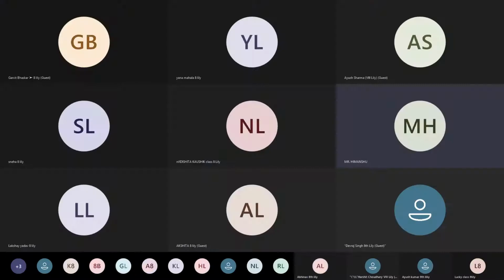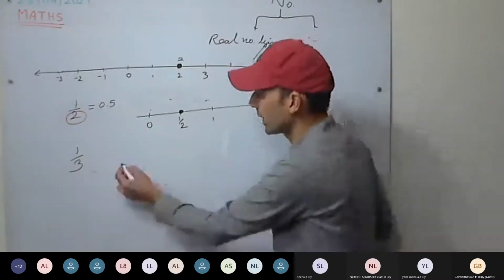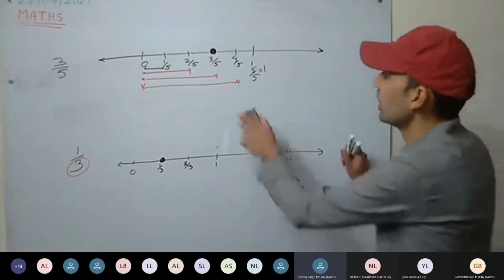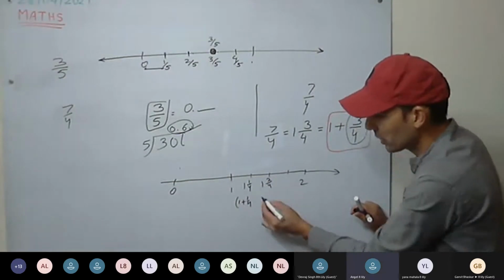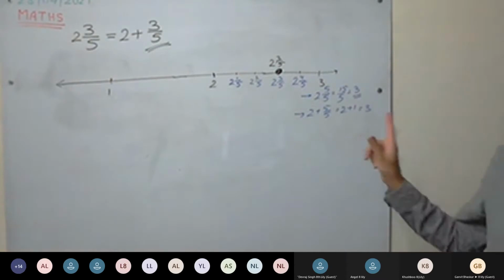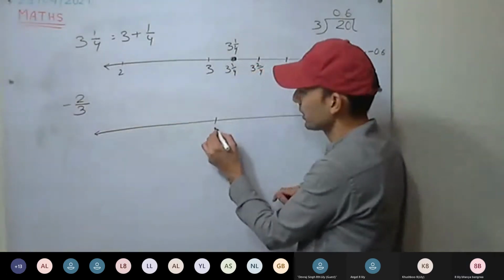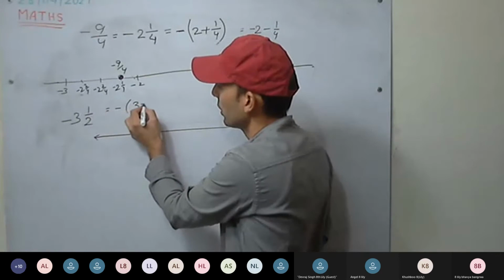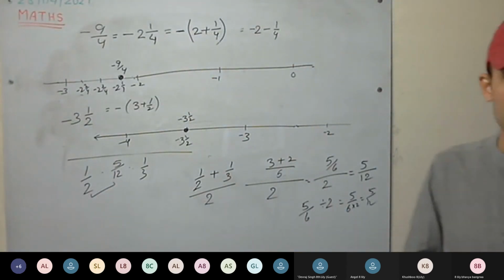Maths 8 Lily